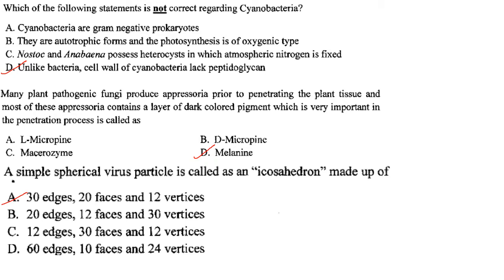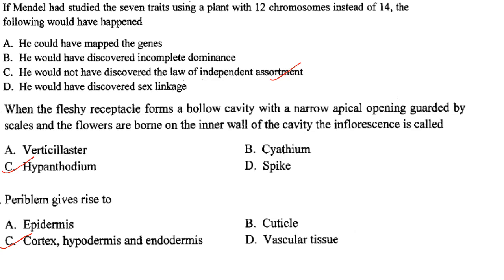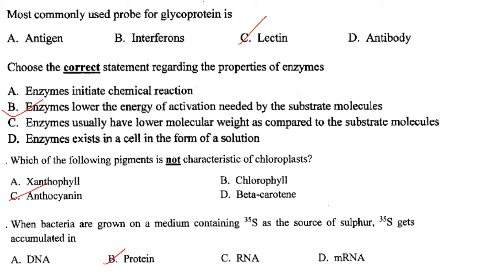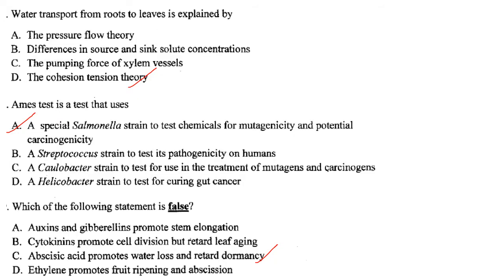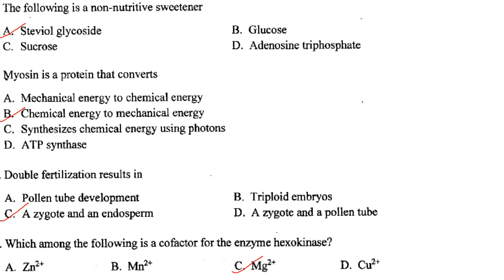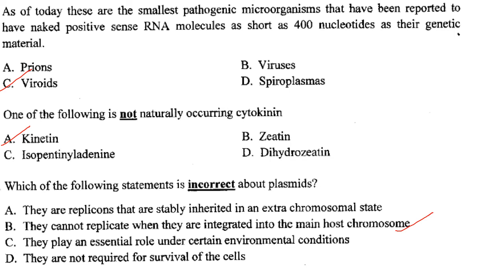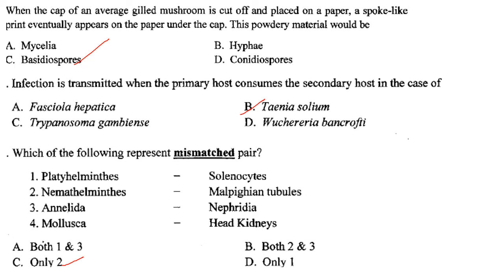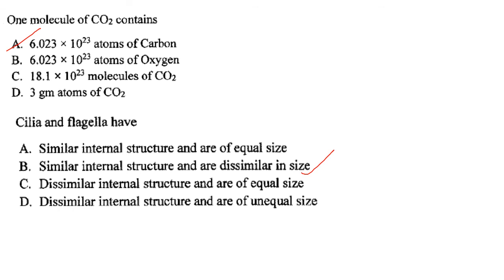UoH M Sc Molecular microbiology 2018 M Sc exam question paper solved | M Sc entrance exam